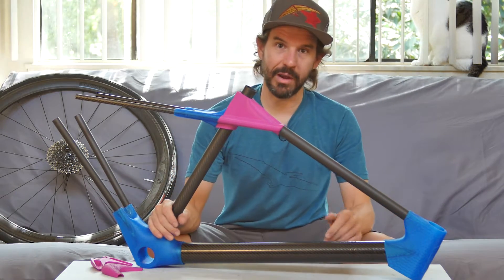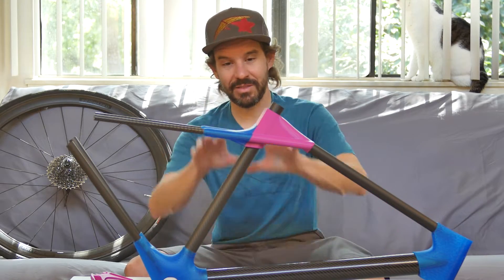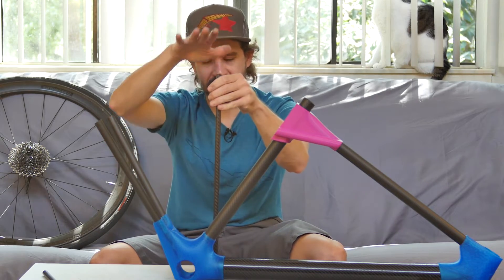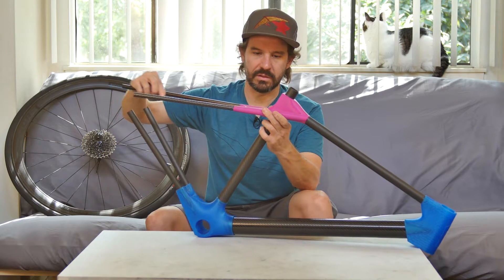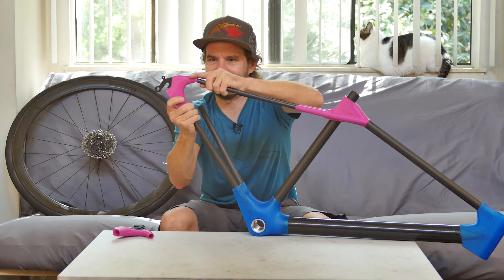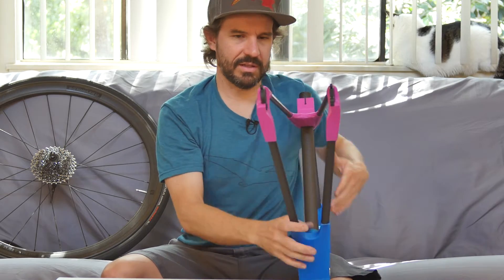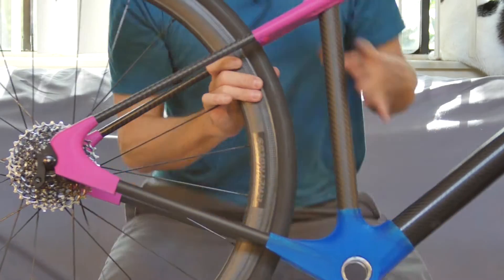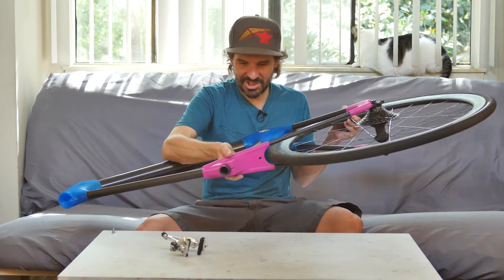Building a 3D Printed Carbon Fiber Bicycle Part 2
Fixing a potential major design flaw and test fitting the rear wheel for the first time.

I'm designing and building my own bike frame using carbon fiber and 3D Printing!